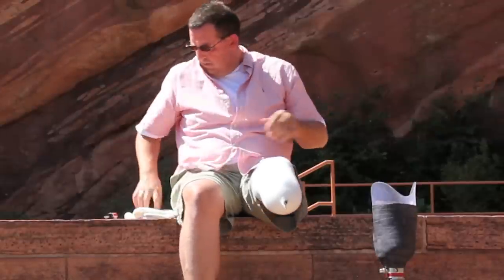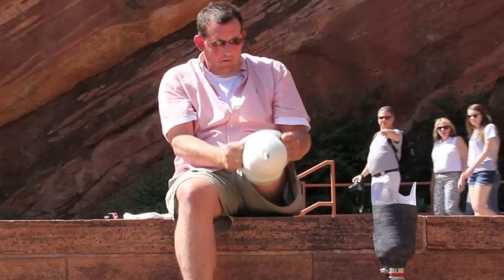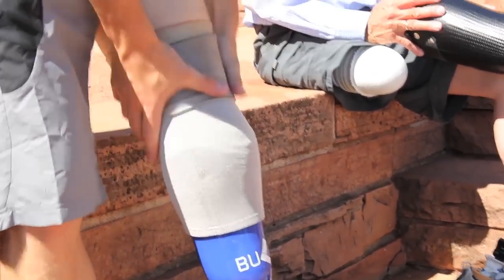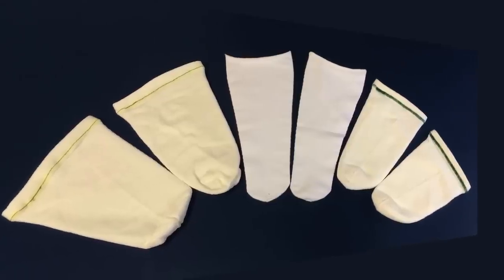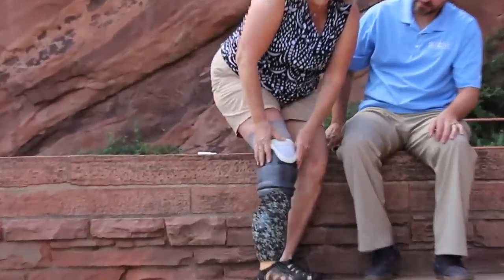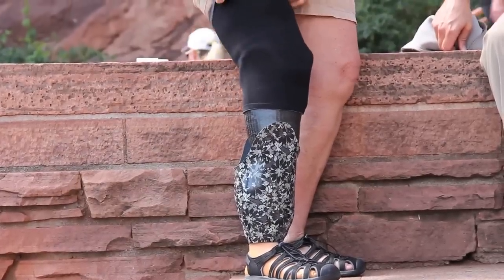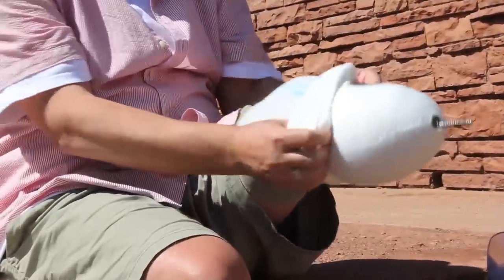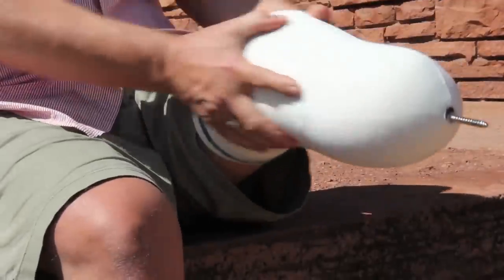Prosthesis Sock Ply Management